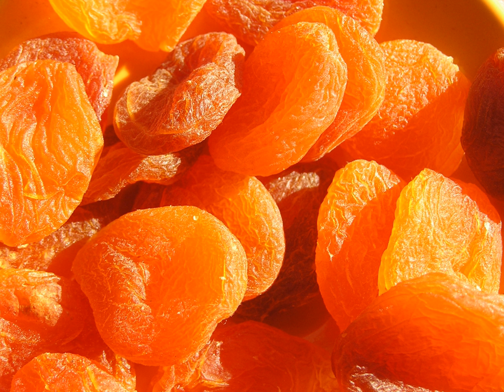Dried apricot | Wikipedia audio article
This is an audio version of the Wikipedia Article:
Dried apricot

00:01:45 undefined

- Socrates

SUMMARY
Dried apricots are a type of traditional dried fruit. When treated with sulfur dioxide (E220), the color is vivid orange. Organic fruit not treated with sulfur vapor is darker in color and has a coarser texture. Generally, the lighter the color, the higher the SO2 content. Light-colored varieties (with the sulfur content of more than 2000 ppm) are banned in the European Union.
Apricots have been cultivated in Central Asia since antiquity, and dried ones were an important commodity on the Silk Road. They could be transported over huge distances due to their long shelf life. Before the 20th century, they were ubiquitous in the Ottoman, Persian, and Russian Empires. In more recent times, California was the largest producer, before being overtaken by Turkey, where about 95% of the production is provided by the Malatya Province.Small apricots are normally dried whole. Larger varieties are dried in halves, without the kernel or stone. In the former Soviet Union, the former are known as uryuk (урюк), used primarily for making kompots, and the latter as kuraga (курага).  Mediterranean or Turkish varieties of dried apricots are typically dried whole and then pitted; whereas California varieties are halved and pitted before drying. Ethnic foods based on dried apricots include qubani ka meetha in India and chamoy in Mexico.
Dried apricots are an important source of carotenoids (vitamin A) and potassium. Due to their high fiber-to-volume ratio, they are sometimes used to relieve constipation or induce diarrhea. Dried apricots normally do not have any sugar added and have a low glycemic index. The maximum moisture rate allowed in Turkey is 25%.